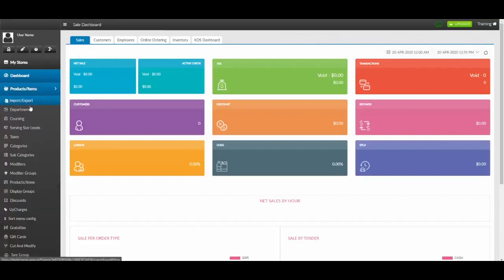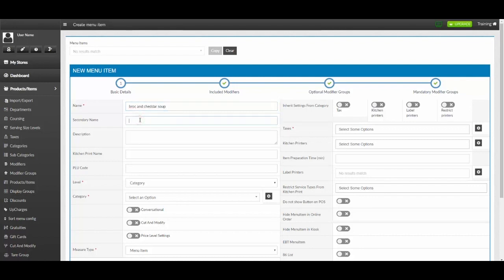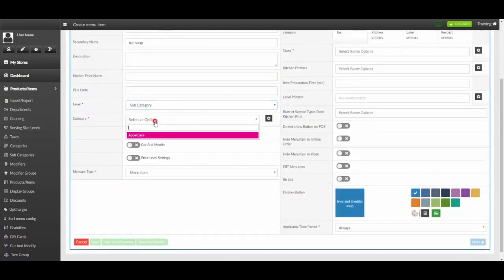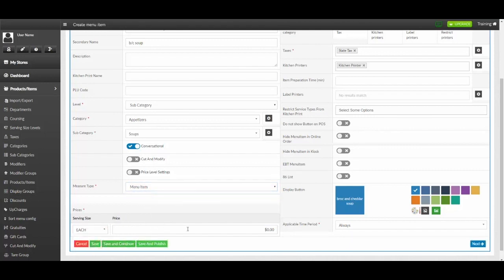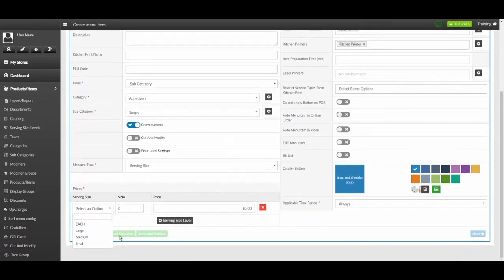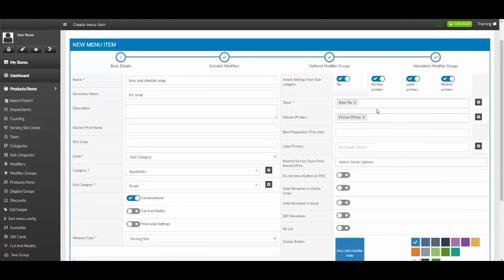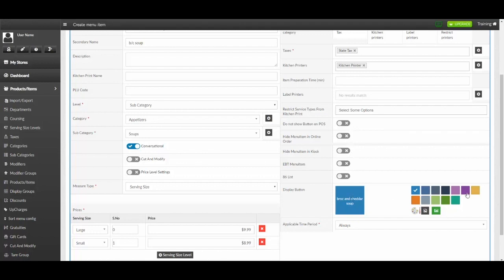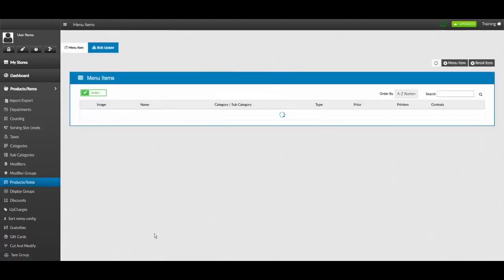Product Item Menu Set Up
Menu Product Item Set Up